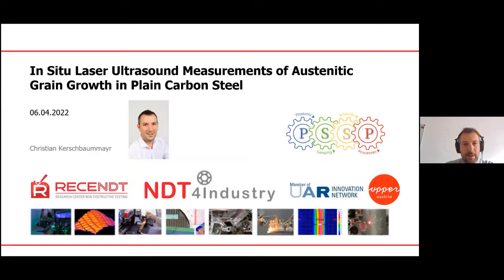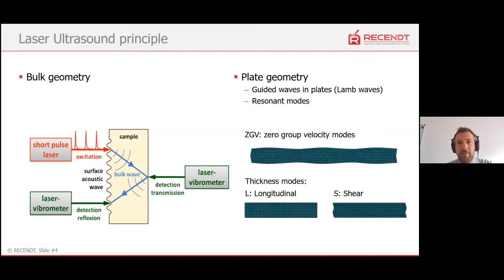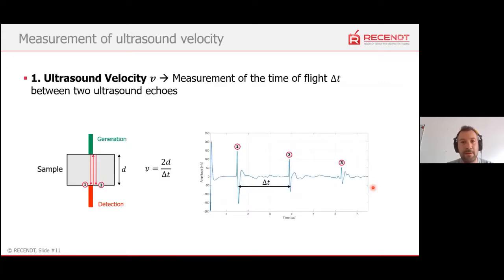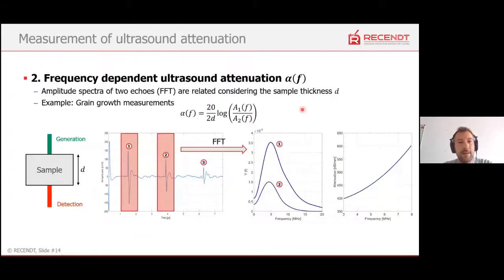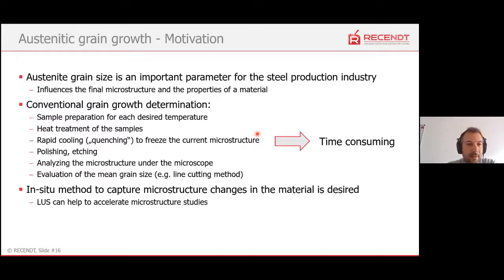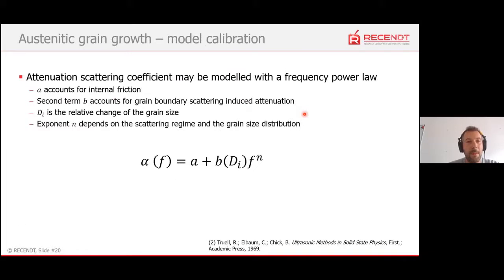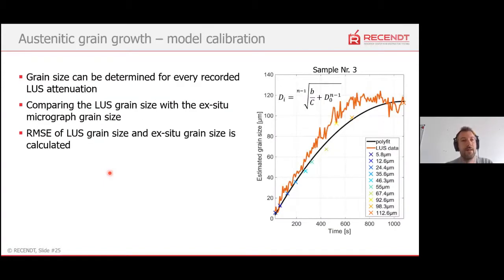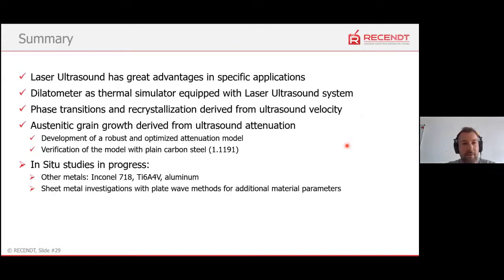NDT4Industry - PSSP-Talk C. Kerschbaummayr: InSitu Laser Ultrasound Meas. of Austenitic Grain Growth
A short talk presenting "In Situ Laser Ultrasound Measurements of Austenitic Grain Growth in Plain Carbon Steel".
PSSP-talk, given 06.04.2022 by Dipl.-Ing. Christian Kerschbaummayr, Research Scientist, RECENDT in RECENDT's NDT4Industry-Series.